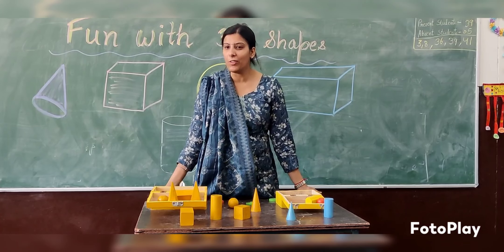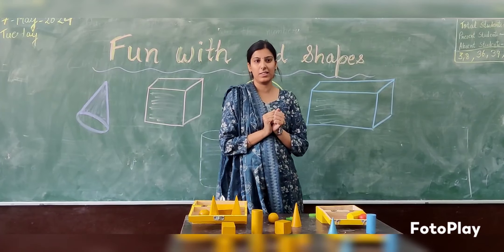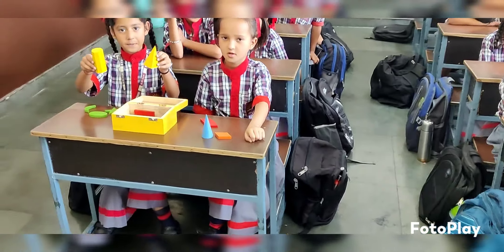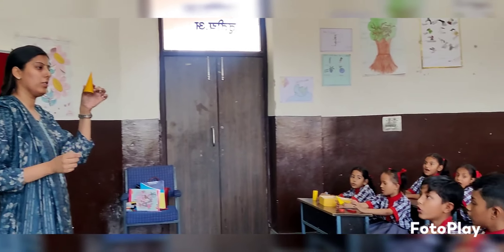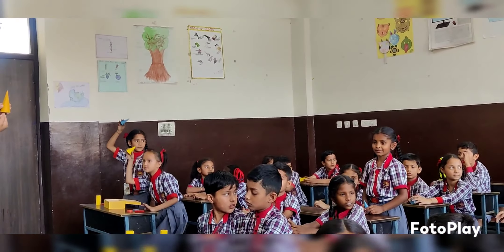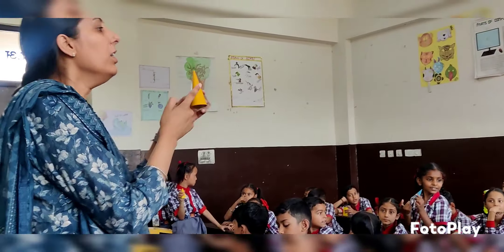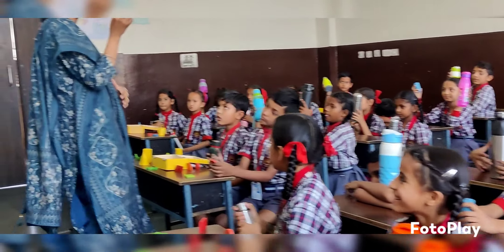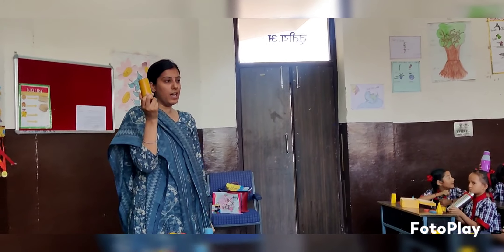NCERT CLASS 3 Maths Topic 3d shapes